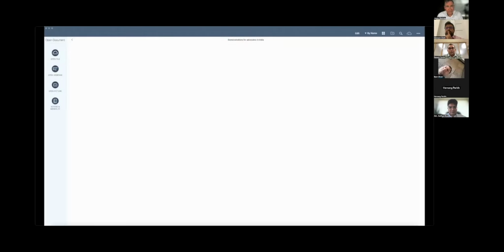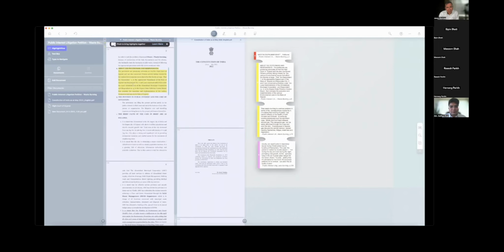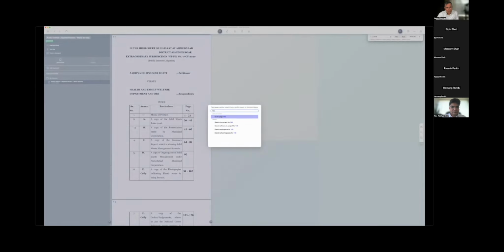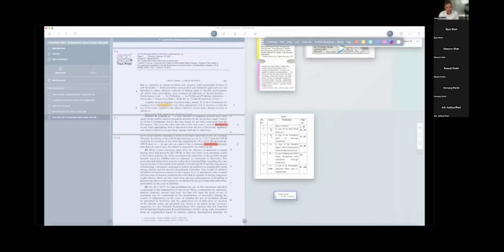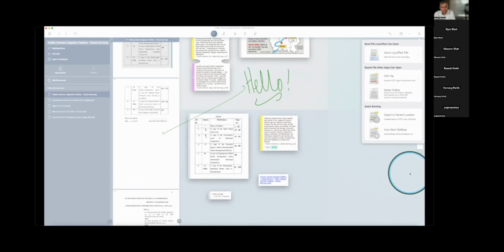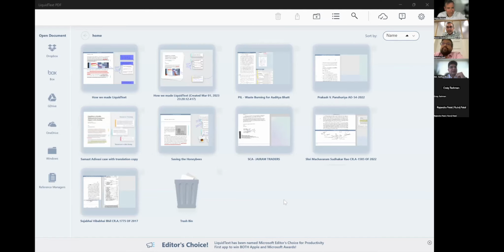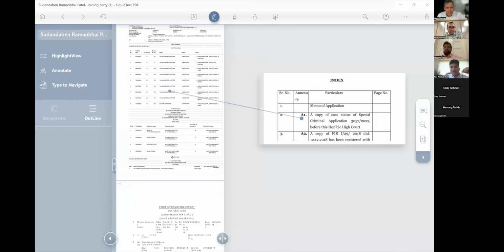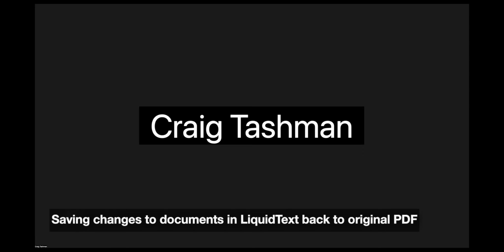Zoom recording of Gujarat High Court Advocates briefing session 11 march 2023